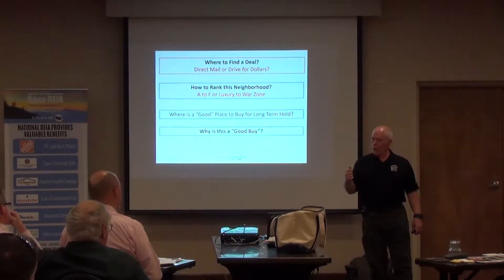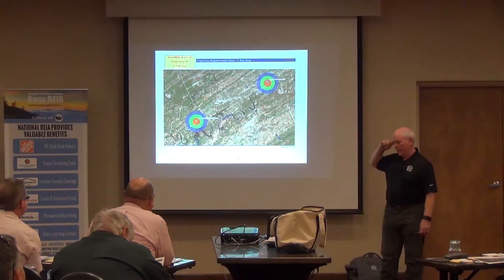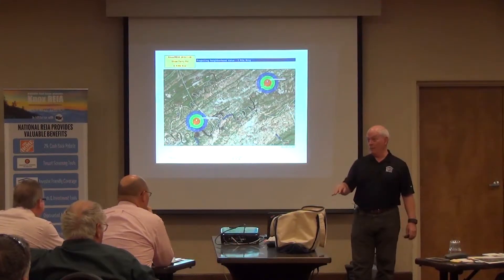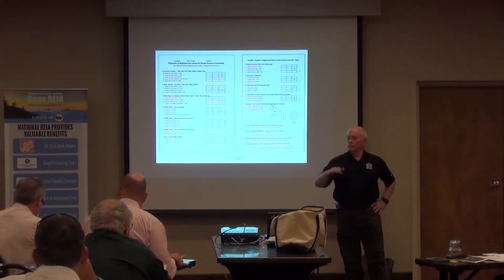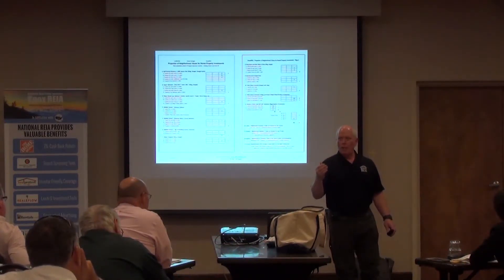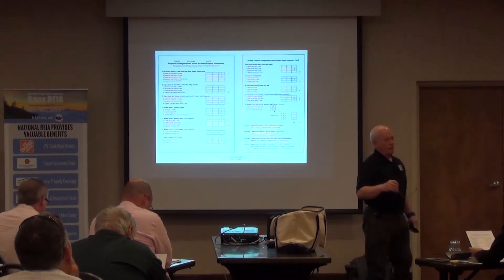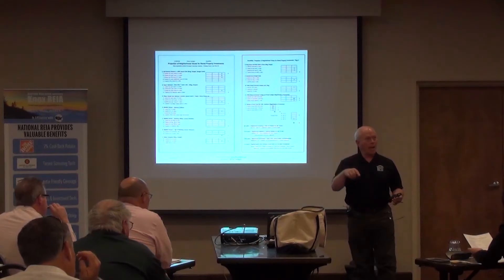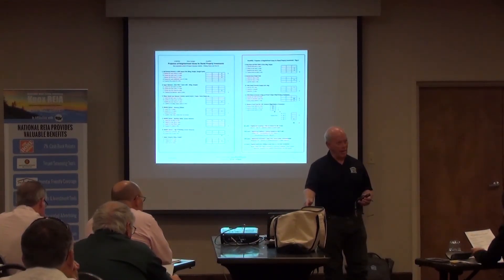Real Estate Investing - Evaluating and Ranking Neighborhoods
How do you rate a neighborhood?  Are you really going to decicde the location of your next (or first) real estate investment based on the unbelievably subjective neighborhood rankings - such as A to F or Luxury to War Zone - most gurus and webstes talk about? Is it a blue collar or a B area? How do you tell if the neighborhood is declining or increasing in value?

Instead of guesswork, learn to use a method which assigns, with accuracy, a number value to establish neighborhood rankings today and in the future - for just about every city in the country.

At the regular KnoxREIA meeting, November 8, 2016, Victor Jernigan provides the simple series of questions he uses to determine the best neighborhoods for investing - whether it is to assign contracts (aka wholesale), fix and flip, or to buy rentals for a long term hold.